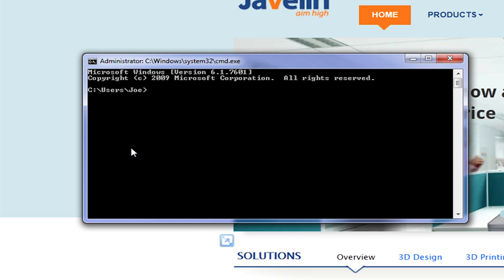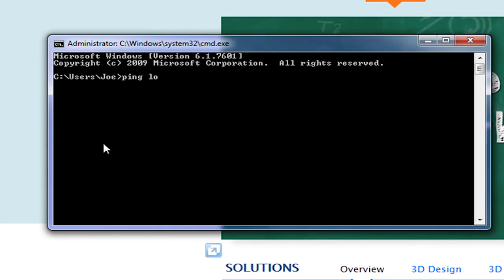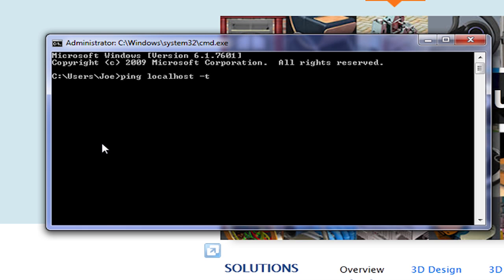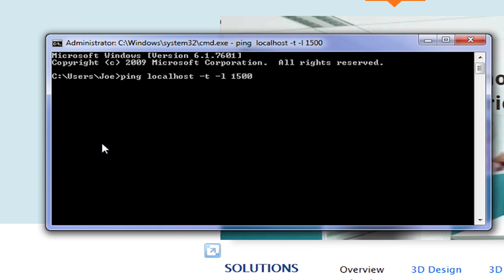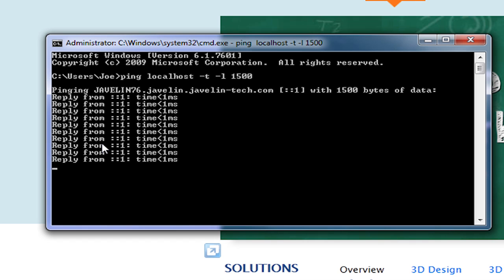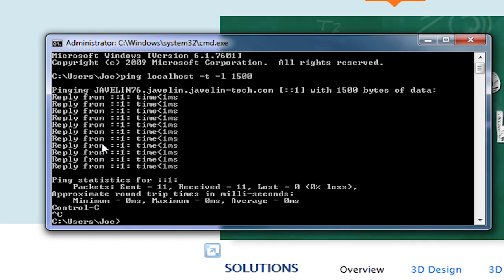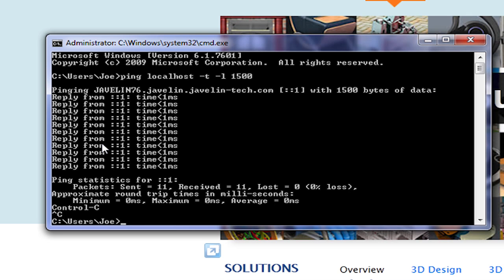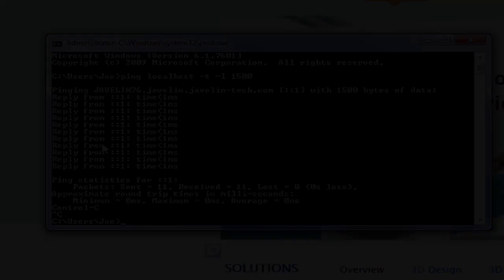Ping Test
EPDM - Testing Connectivity to the archive server using the ping test